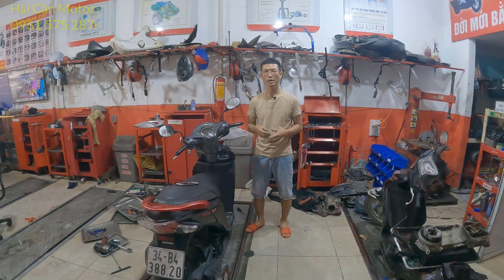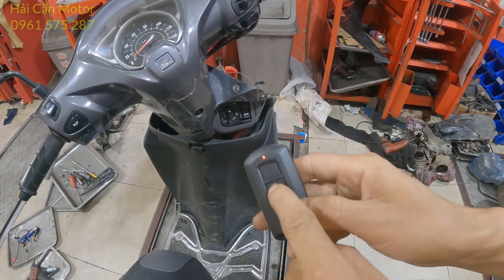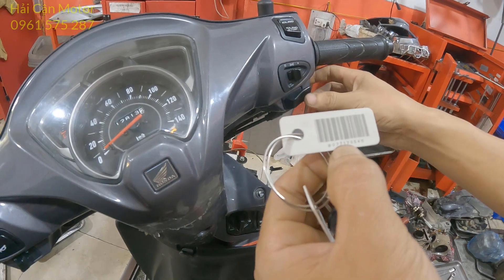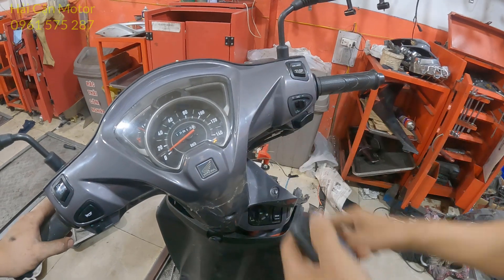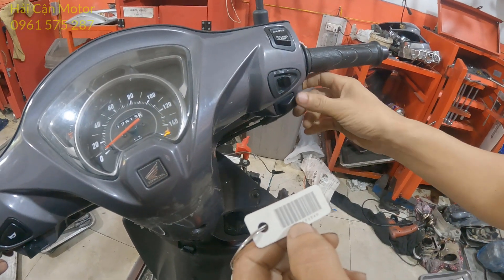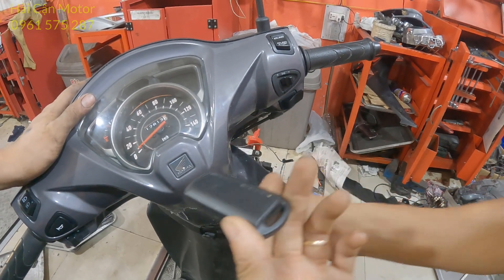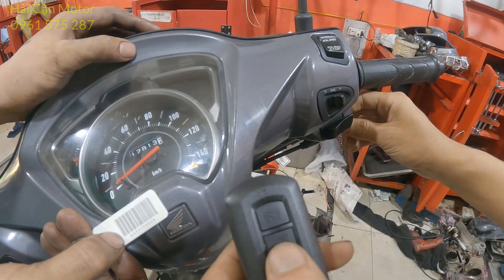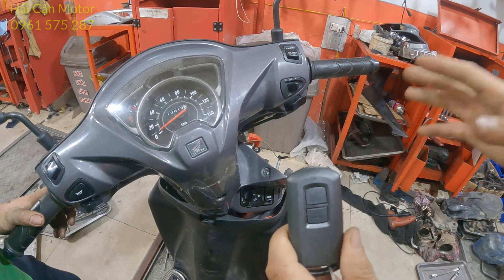Quy trình làm FOB thủ công khóa Smatkey khi xe mất hết hoặc hỏng chìa